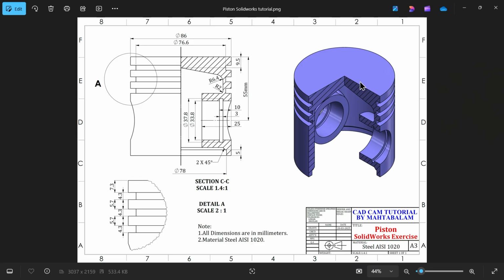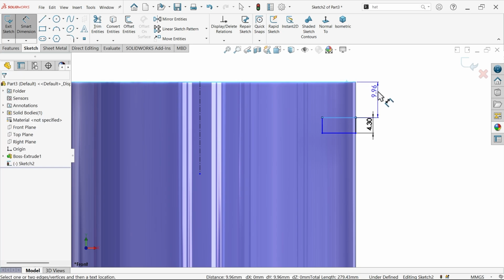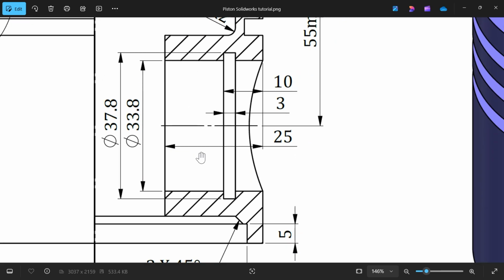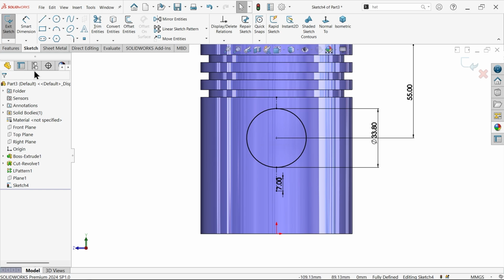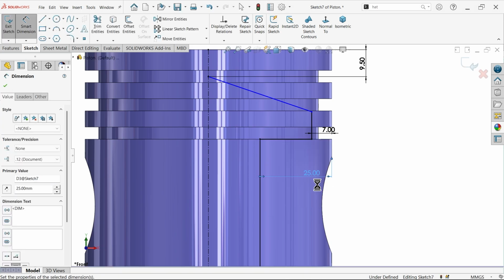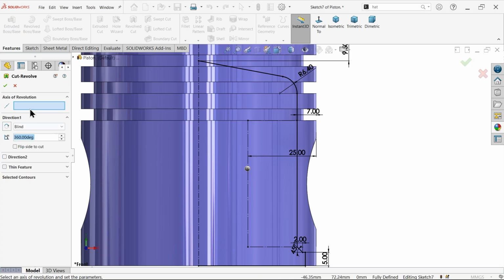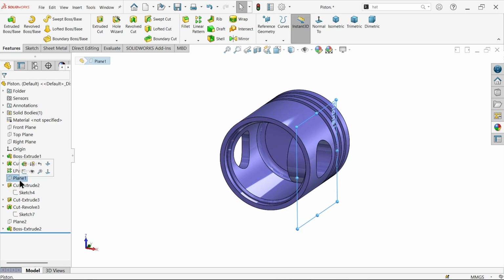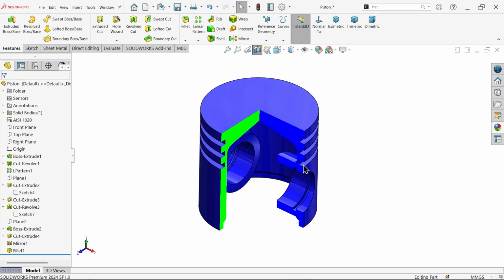SolidWorks Tutorial-Piston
1.EXTRUDED BOSS/BASE
2.REVOLVE CUT
3.LINEAR PATTERN
4.PLANE
5.EXTRUDED CUT
6.MIRROR
7.APPLY MATERIAL & APPEARANCE